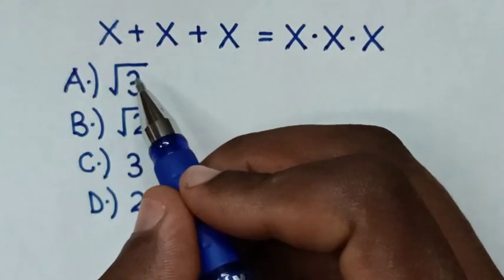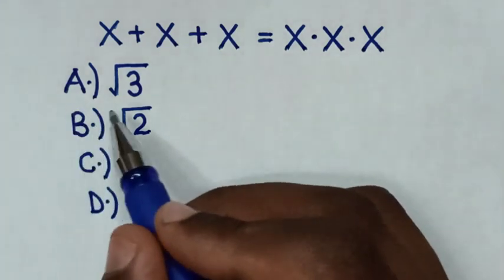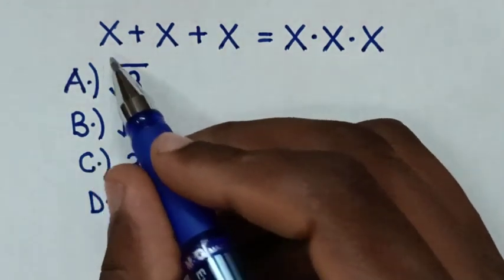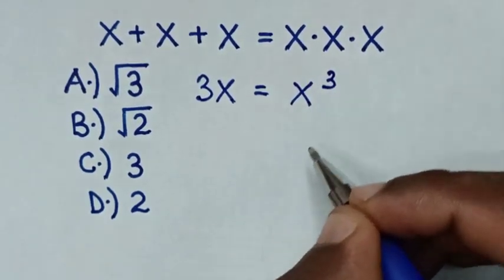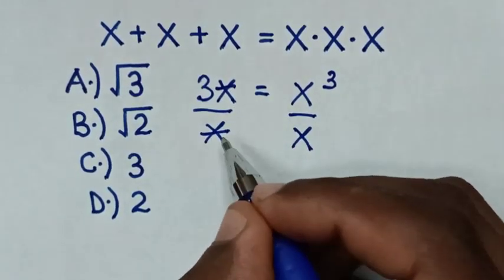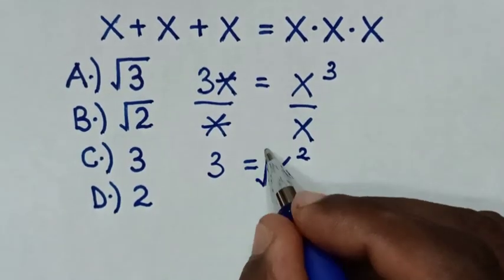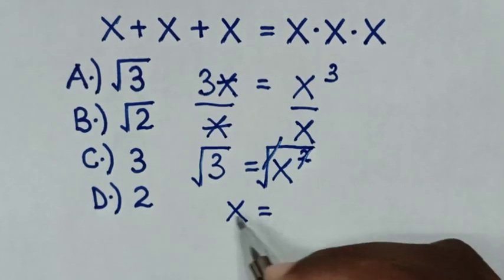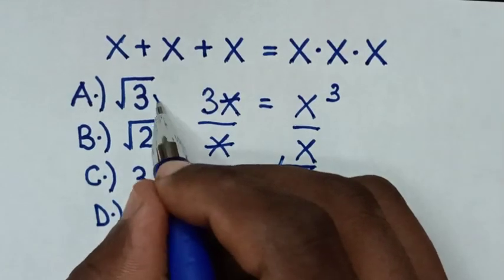A Nice Math Problem • X=?